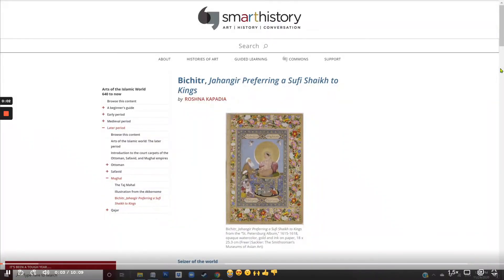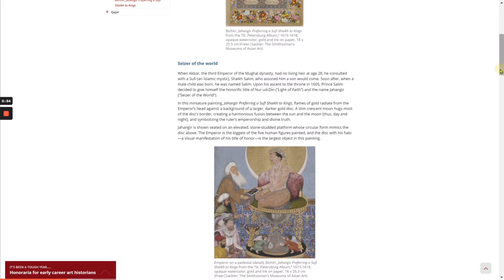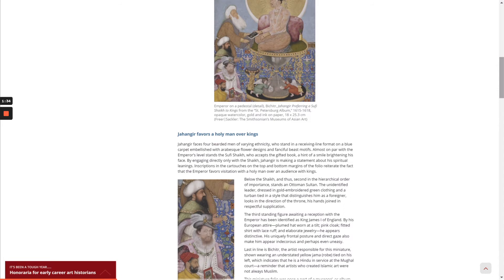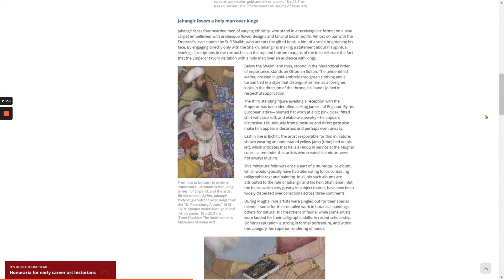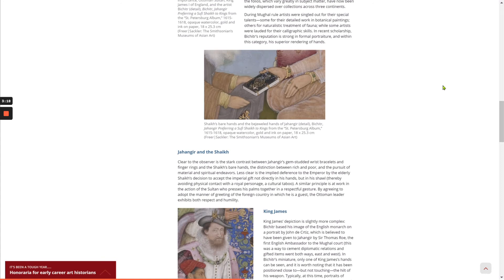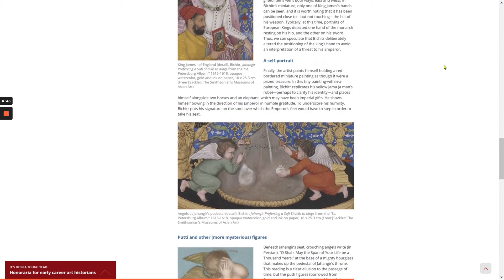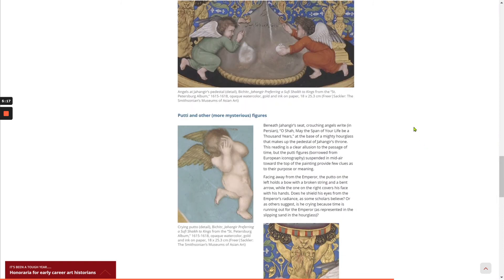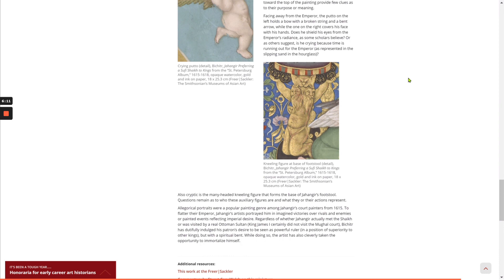Jahangir Preferring a Sufi Shaikh to Kings - Smarthistory/Khan Academy Read-along - Marsha Russell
208. Jahangir Preferring a Sufi Shaikh to Kings. Bichitr. c. 1620 C.E. Watercolor, gold, and ink on paper, 1’ 6 7/8” x 1’1”. Freer Gallery of Art, Washington, DC.

Roshna Kapadia, "Bichitr, Jahangir Preferring a Sufi Shaikh to Kings," in Smarthistory, August 9, 2015, accessed November 29, 2020,